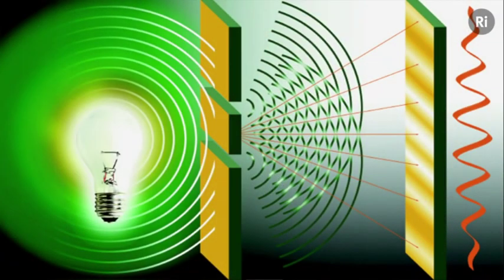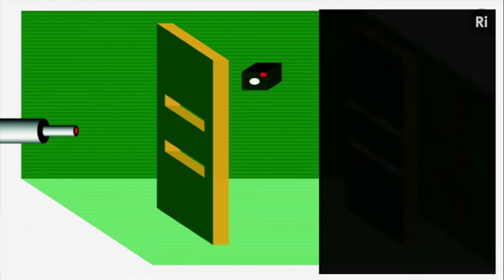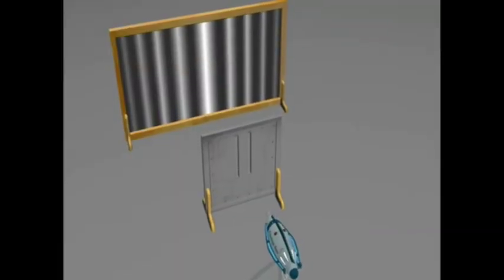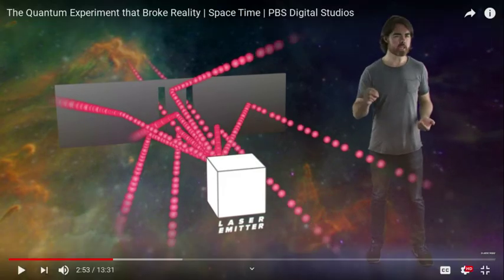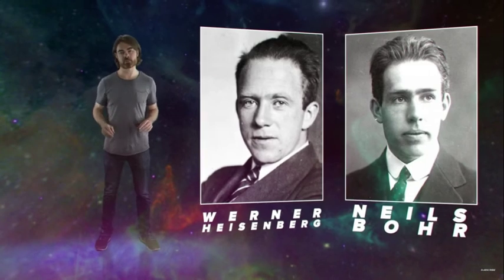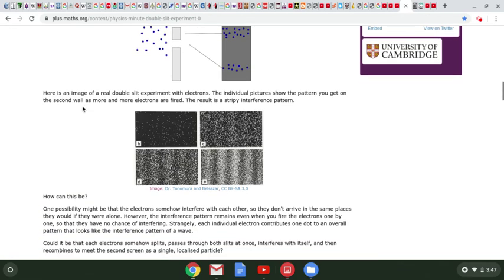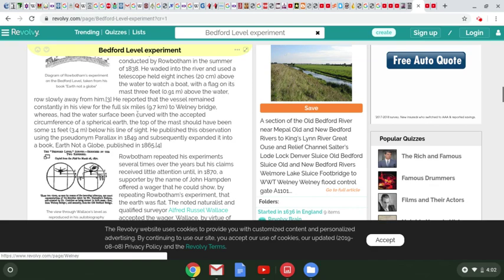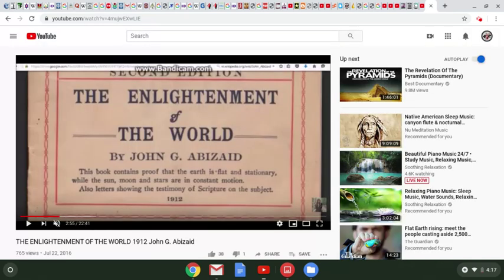khandrop 2019 | Quantum "Double Slit" Experiment Broke The Matrix, Bedford Level Proves "Flat Earth"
Support our Shabata community of educators by becoming a Copper, Silver or Gold Sponsor!

Ahab Shabata for donating to 43.2 The Drop Radio to help build our platform:

Download our new "432thedrop" streaming App available now:
iPhone (iTunes):

Columbus' Book of Prophesies (proof Columbus came to America to seize Jerusalem)

Our goal is to raise the frequency of our indigenous community by promoting "Vibration Awareness" and discussing our most relevant topics and solutions.